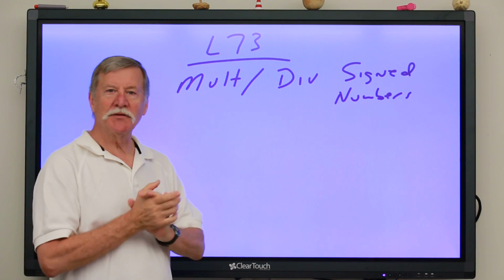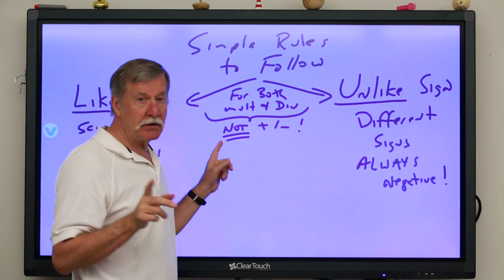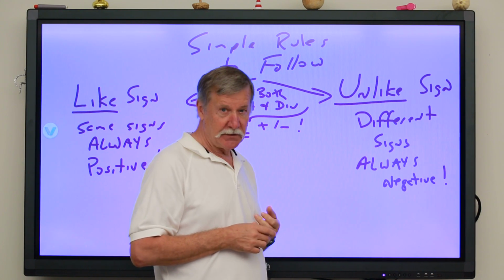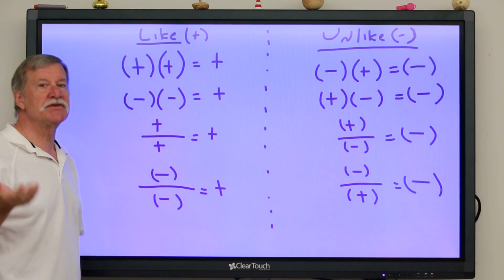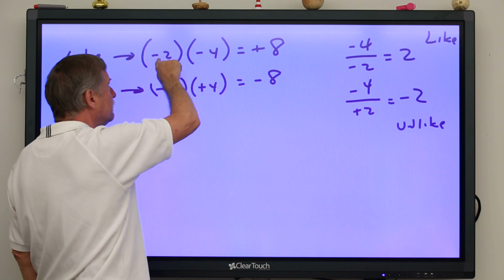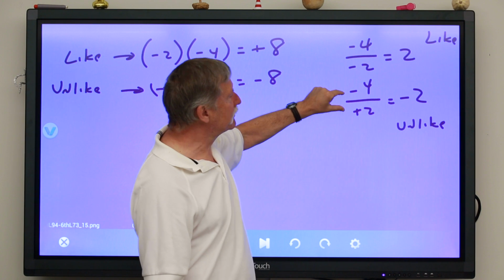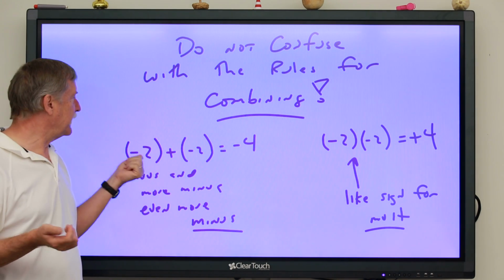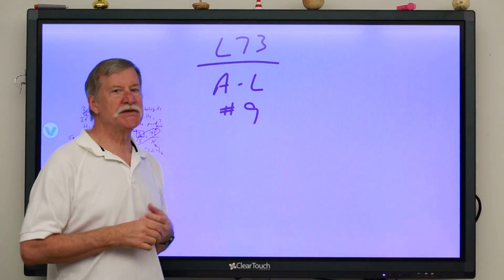6th Grade Math Lesson 73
Multiplying / Dividing by Signed Numbers